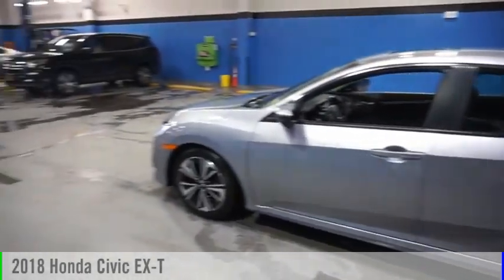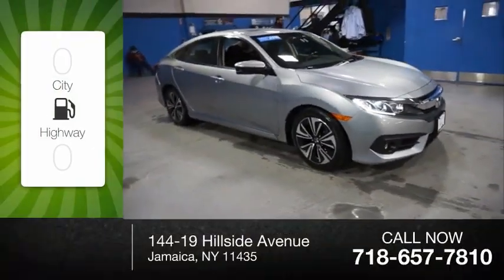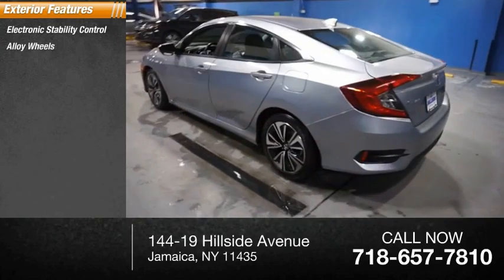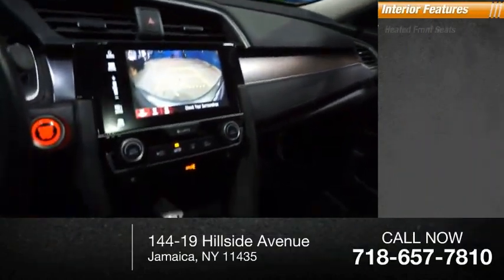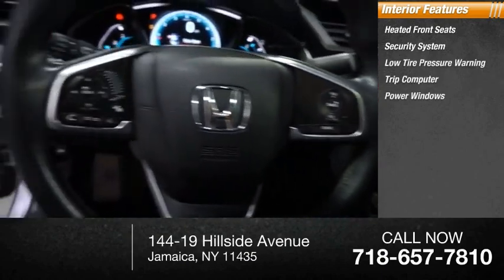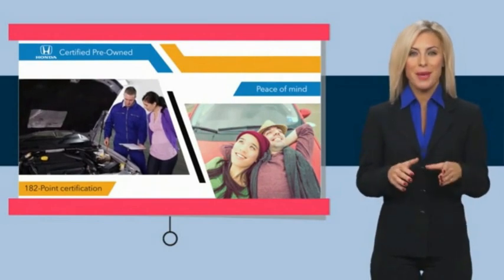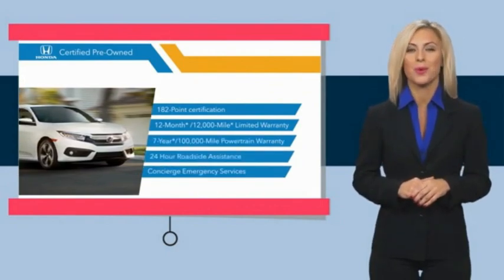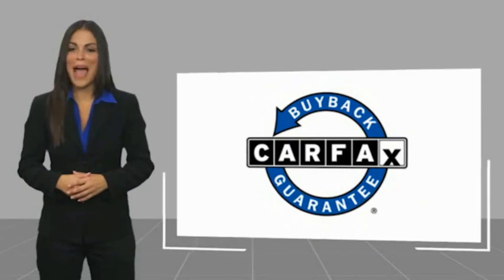2018 Honda Civic Jamaica NY 2521899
2018 Honda Civic EX-T

Hillside Honda
144-19 Hillside Avenue

Recent Arrival! NO HIDDEN DEALER FEES, NO FINANCING REQUIREMENTS, Hillside Honda To Go means you pay EXACTLY what you see! *HondaTrue Factory Certified with Warranty* Spotless! Best Conditioned Vehicles in the Market! Our aggressive NO FEE, market based pricing takes all the headache out of shopping! Clean CARFAX. CARFAX One-Owner.Passed 182 Point Honda Inspection, New Tires, Recent Oil Service, White Glove Detailed, Black Cloth.***INTERNET SPECIAL - MUST PRESENT AD AT TIME OF SALE. EXCLUDES ALL PRIOR OFFERS*** All HondaTrue Certified Pre-Owned vehicles within 5 Years/80000 miles include: . 182 Point Inspection . 84 Month/100,000-mile (whichever comes first) Powertrain Limited Warranty from the vehicle's original in-service date . 12 months/12,000 miles (whichever comes first) non-powertrain warranty from the original warranty expiration date or from the Honda Certified purchase date. Warranty Deductible : $0 . Trip interruption protection . Vehicle History Report . Warranty is transferable . Roadside Assistance with Honda Care purchase . XM Satellite Radio 3 trial months of service All efforts are made to ensure each vehicle displayed is IN STOCK as well as AVAILABLE. Hillside Honda is not responsible for typographical errors.Awards: * 2018 KBB.com 10 Most Awarded Brands * 2018 KBB.com Brand Image AwardsKelley Blue Book Brand Image Awards are based on the Brand Watch(tm) study from Kelley Blue Book Market Intelligence. Award calculated among non-luxury shoppers.  Kelley Blue Book is a registered trademark of Kelley Blue Book Co., Inc.